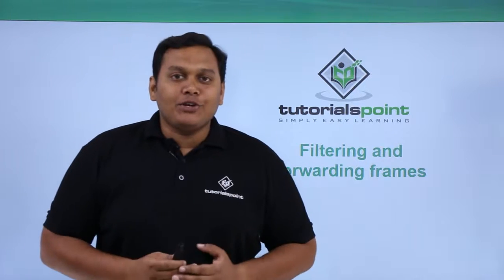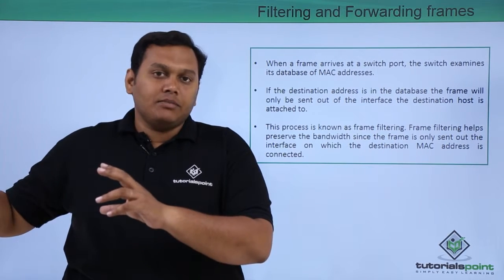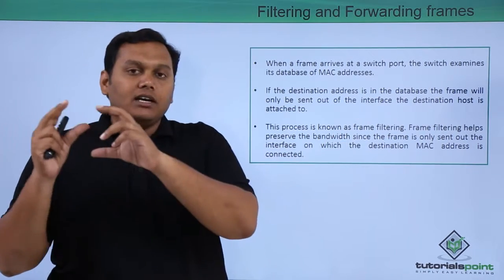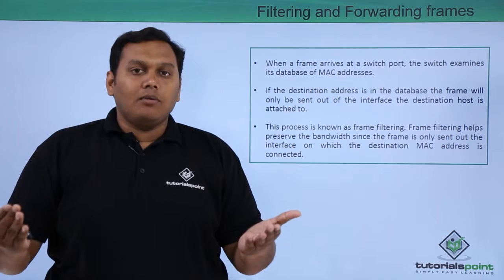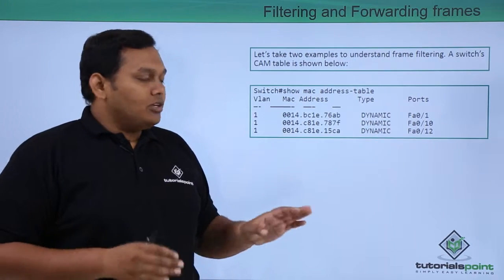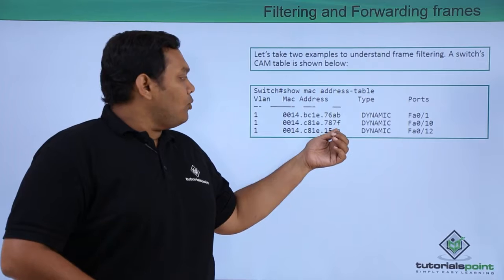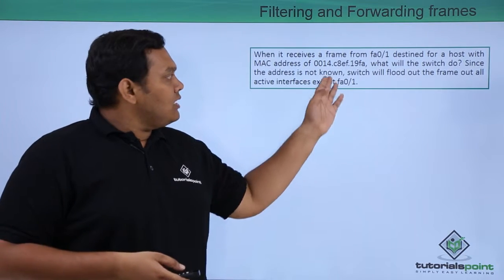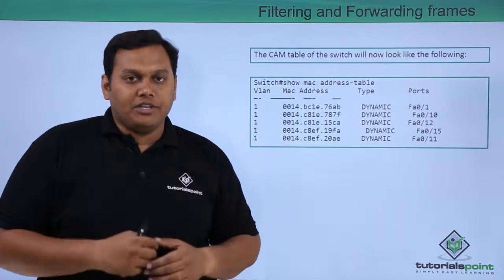Filtering and Forwarding Frames